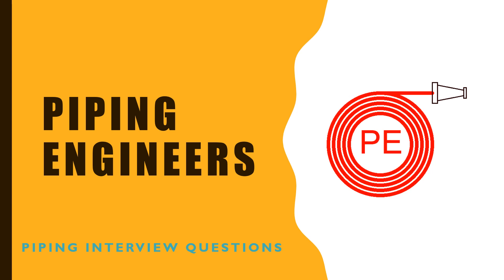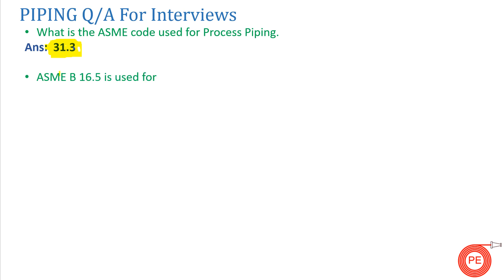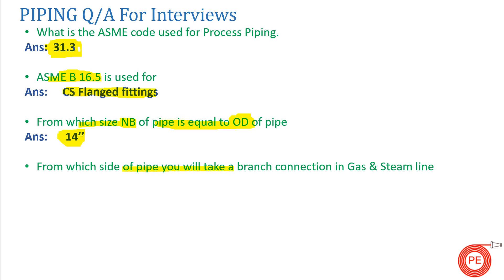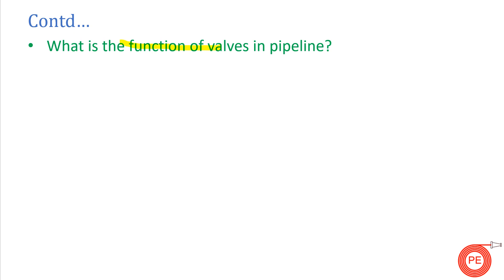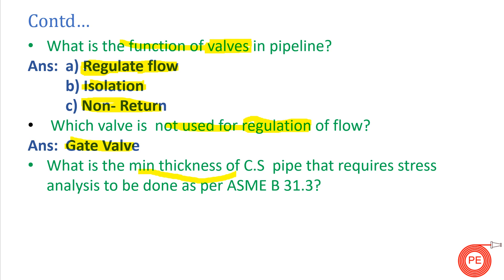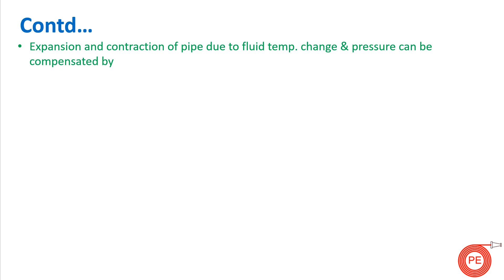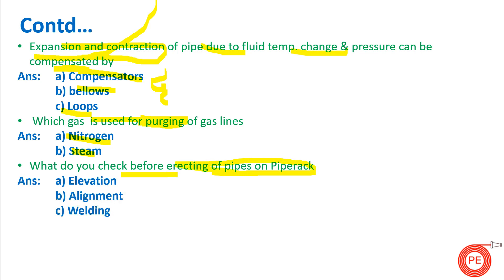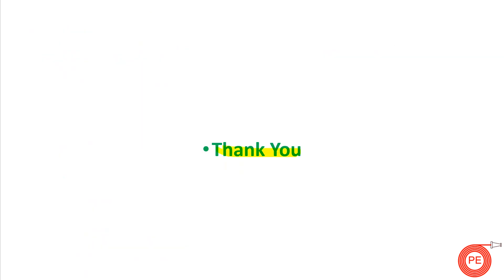piping Interview Questions | piping supervisor interview questions| pipe fitter interview questions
piping interview questions
piping supervisor interview questions
pipe fitter interview questions
piping designer interview questions